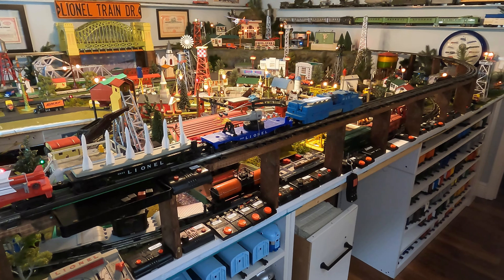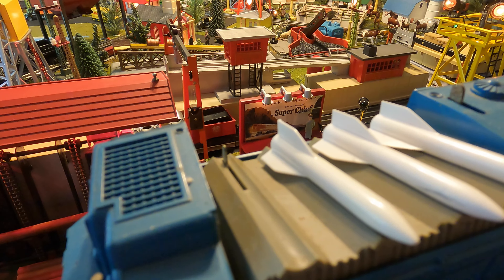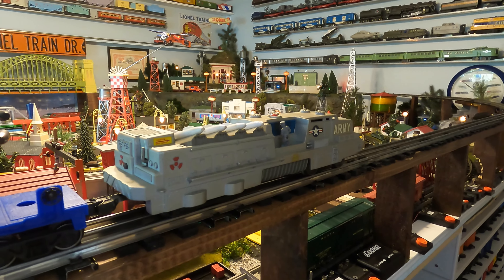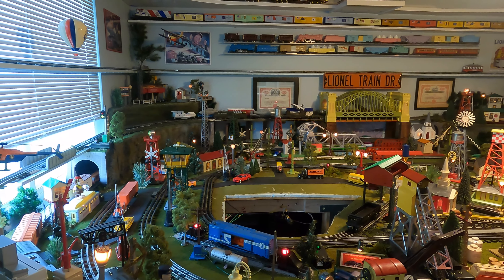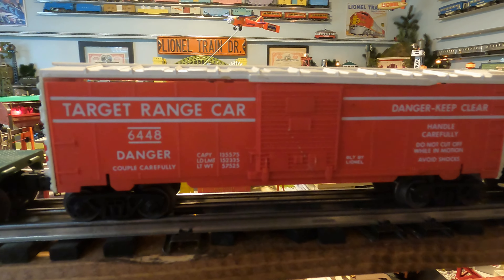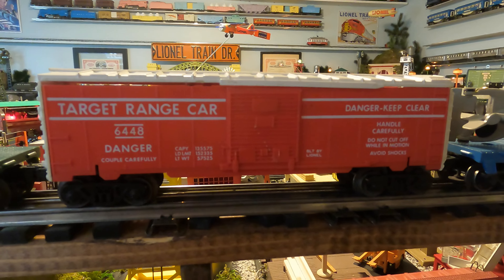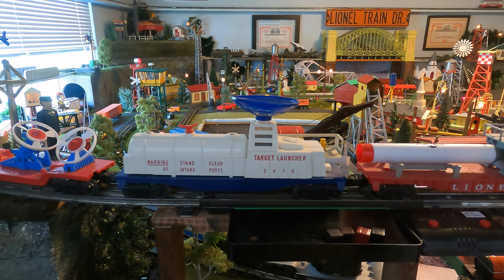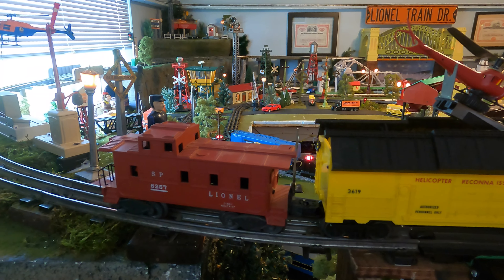Lionel Trains Military sets Featuring engines 44,45,212,224